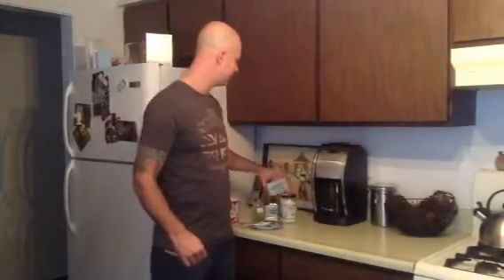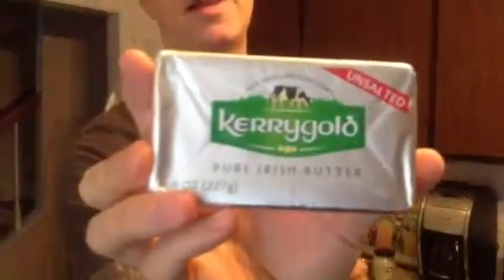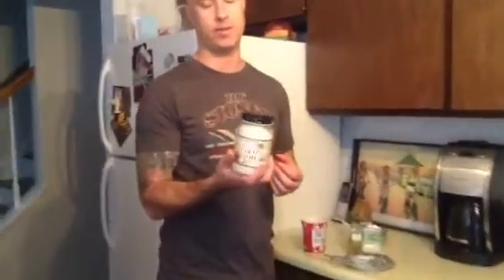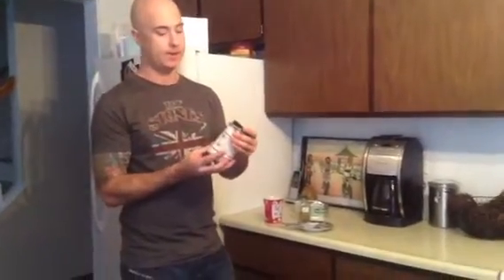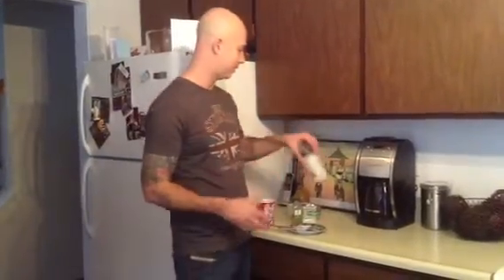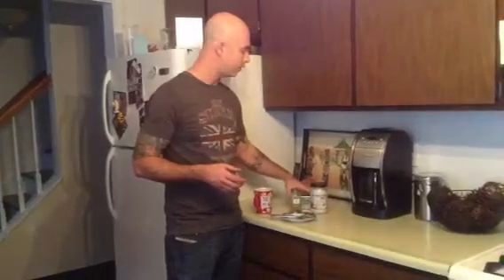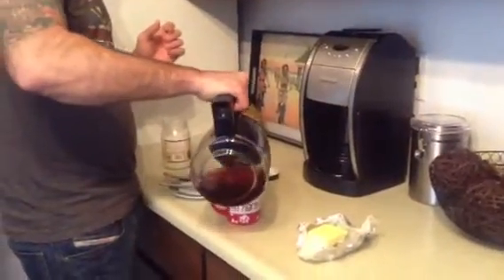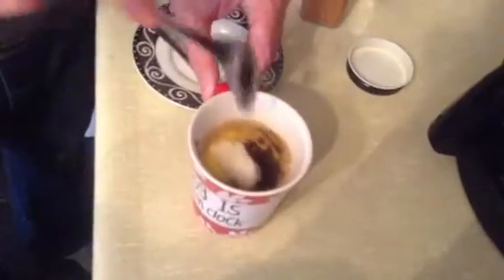Paleo, grass fed butter and coconut oil coffee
Use grass fed butter and coconut oil in your coffee for a weight loss and omega 3 bomb! Speed up your metabolism, protect against cancer, heal your digestive system!